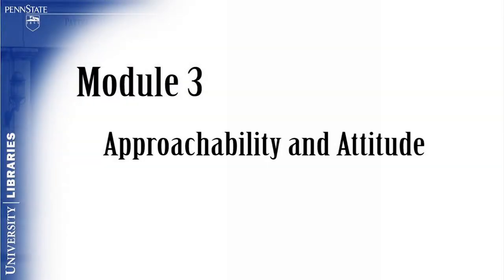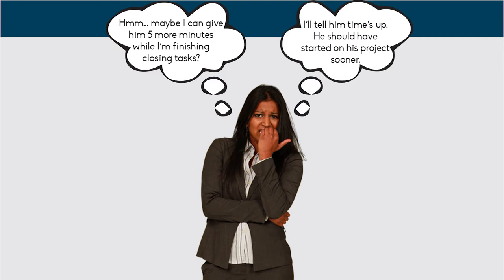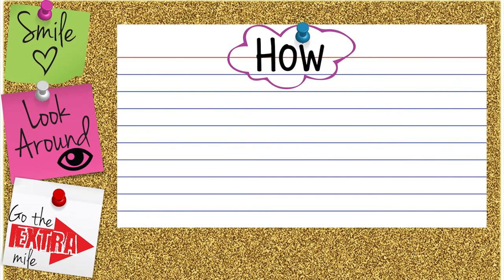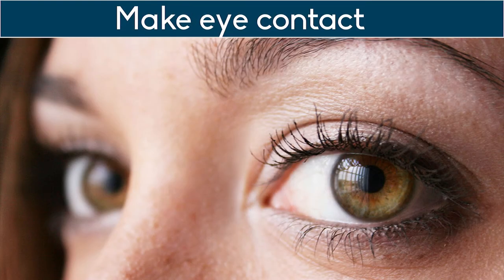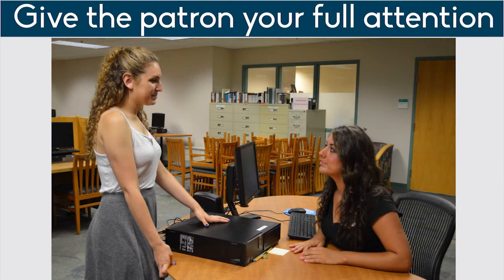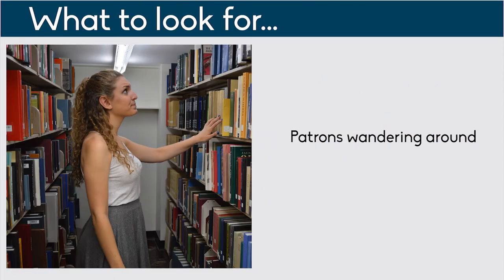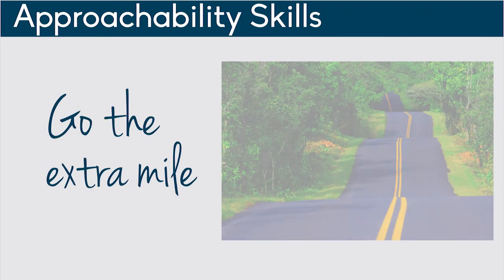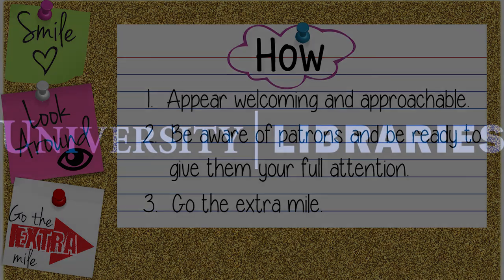Module 3 - Approachability, Attentiveness and Courtesy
The goal of this module is for the viewer to be able to recognize and develop appropriate behaviors when working with patrons.